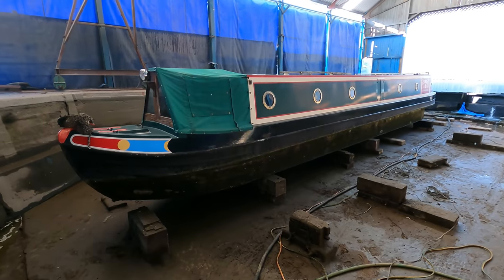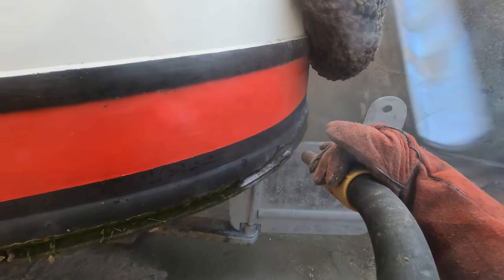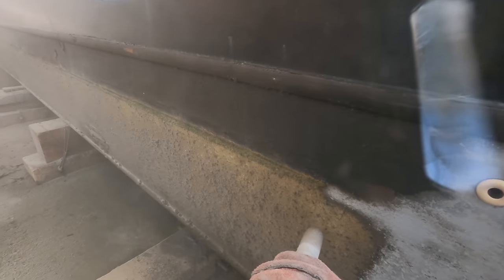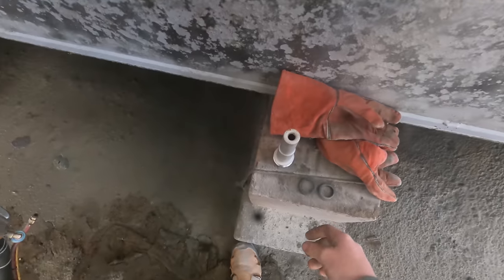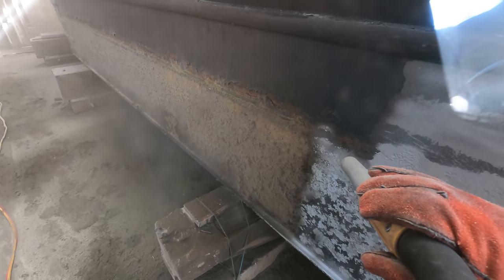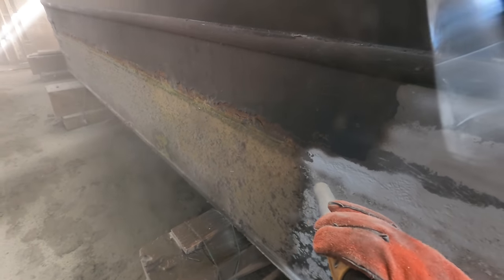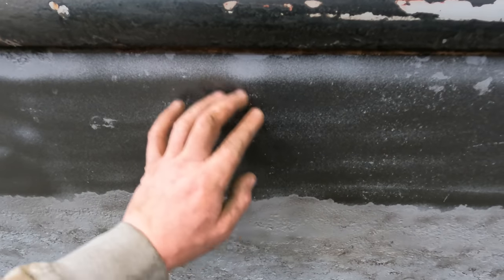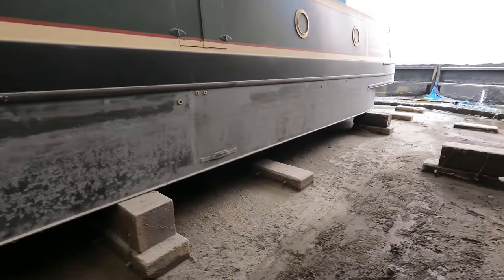Blasting Narrow Boat | SandBlasting canal house sand blasted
In this video I sandblast a narrow boat canal boat preparation for paint removing all the old surface contaminates

Media used was crushed glass grade fine +